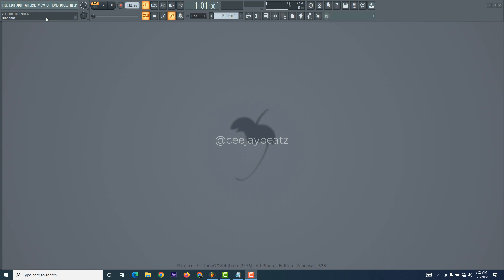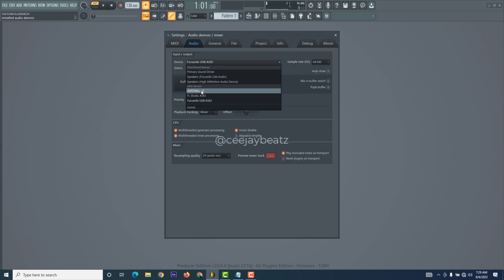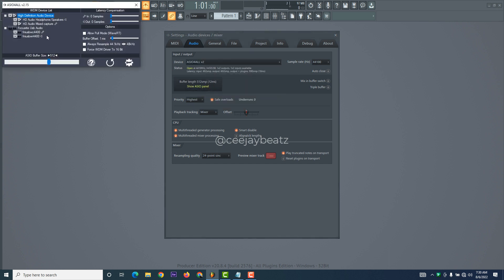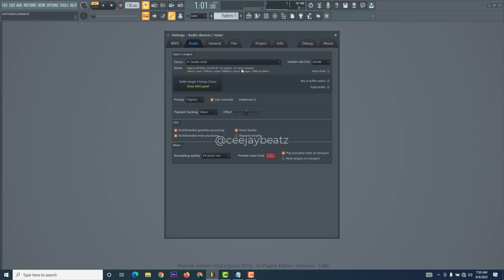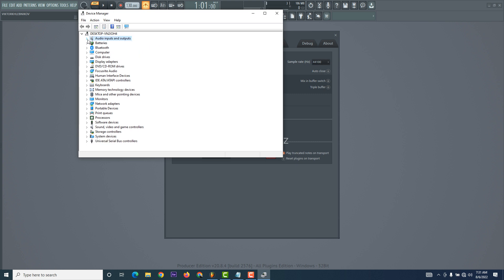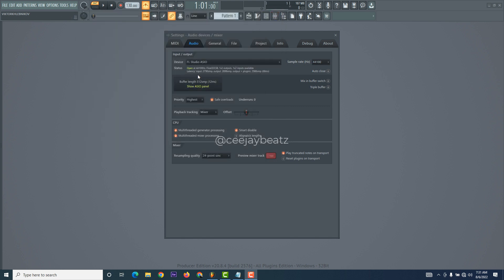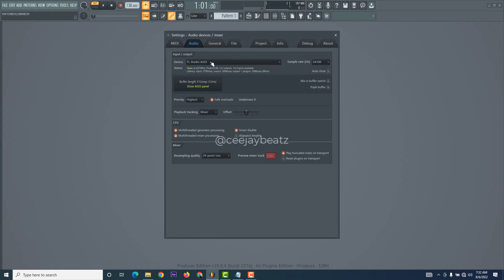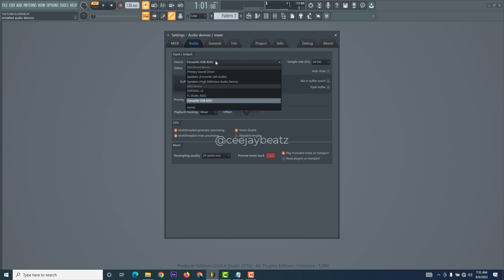FL STUDIO 20 ASIO ERROR NO AUDIO OUTPUT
I hope my information was detailed enough, basically it might not work for yall but it did work for me. .

🔊 Connect SocialMe Below!